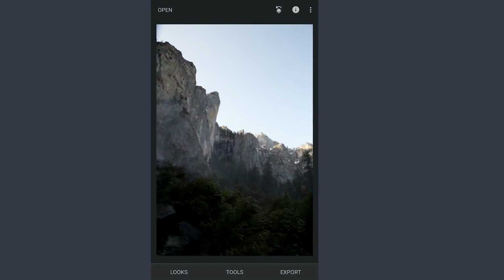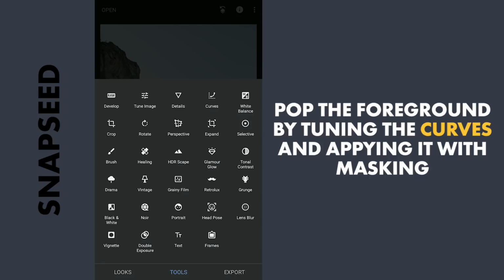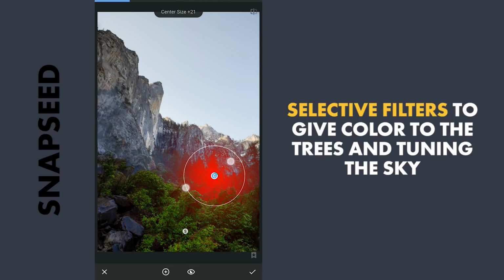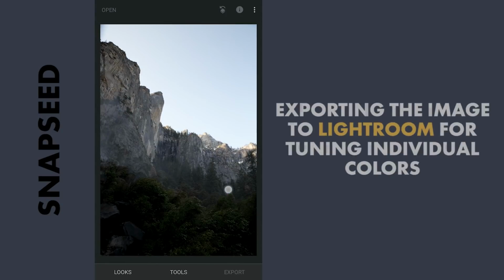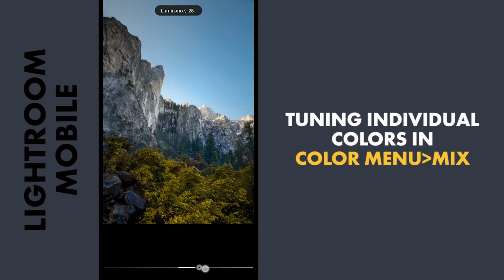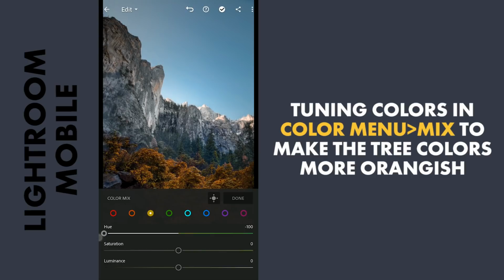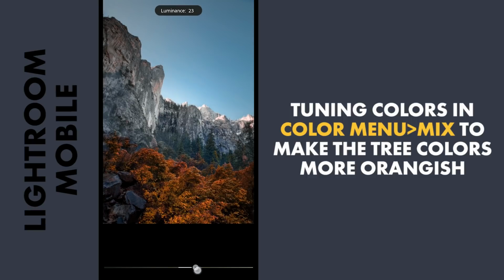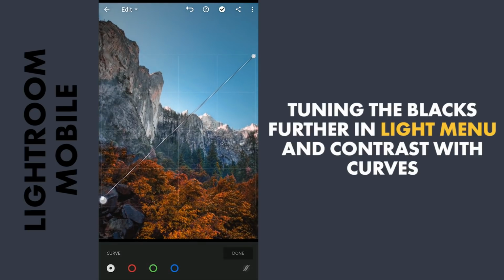Make RAW Images VIBRANT in SNAPSEED and LIGHTROOM MOBILE (free apps) | Android | iPhone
In this Video, I edit a RAW DNG image in Snapseed app to get as many details as possible using Develop menu and other tools including Selective filters and Curves. Color tuning to get orangish tones were done using HSL sliders in the Lightroom free app.

**Captions available in English, Spanish, Portuguese, Russian, French, Indonesian and Vietnamese**

App links:
Snapseed